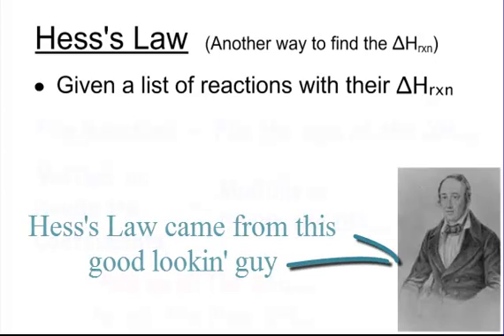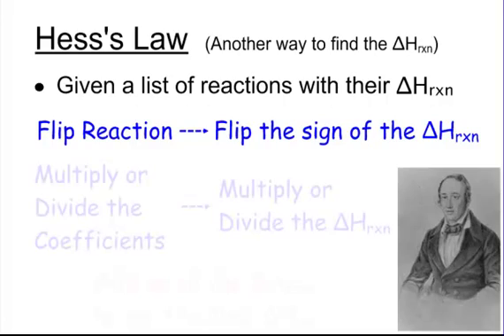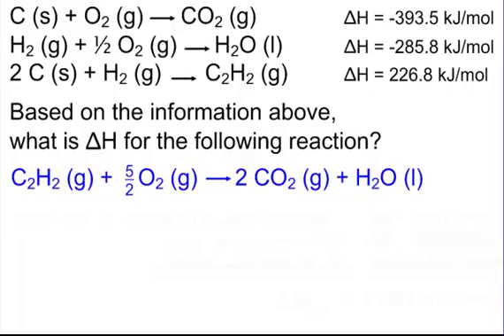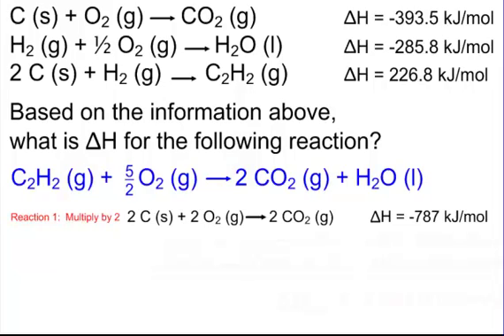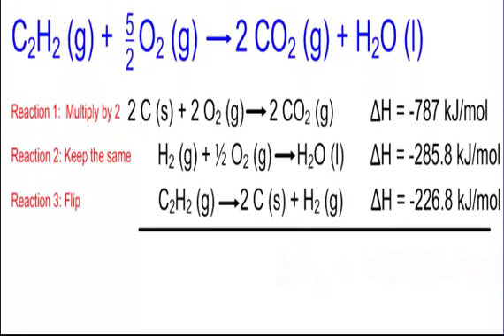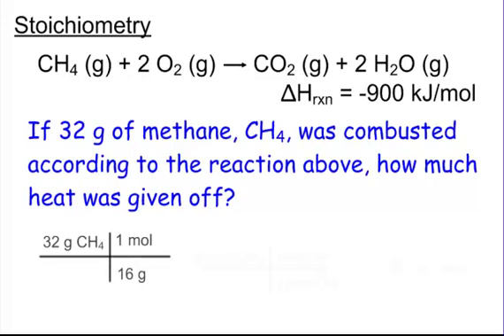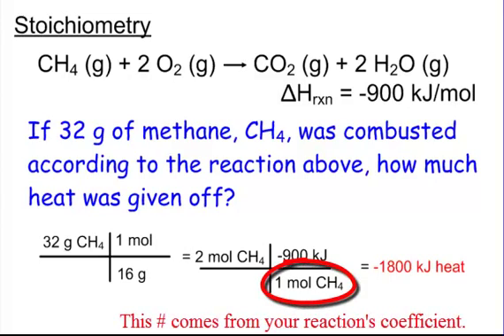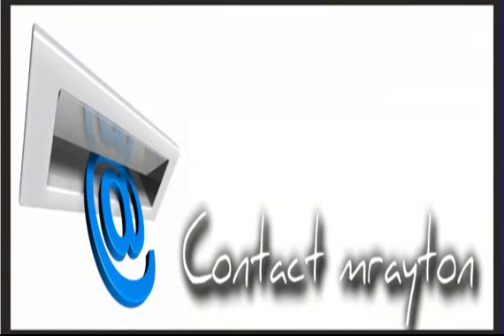8.2 - Thermochemistry Part 2